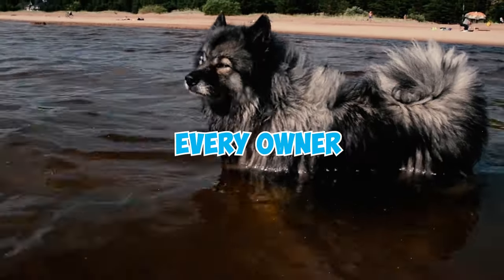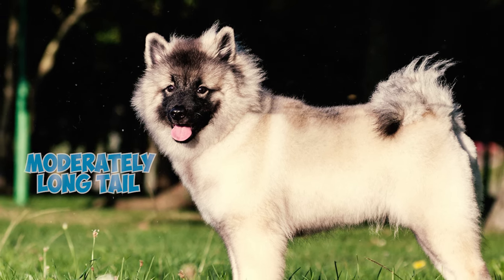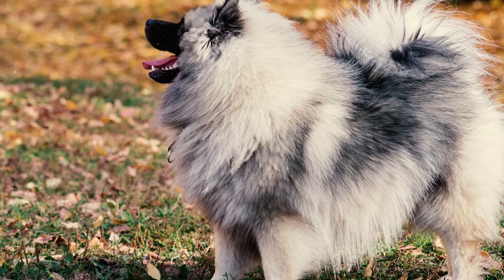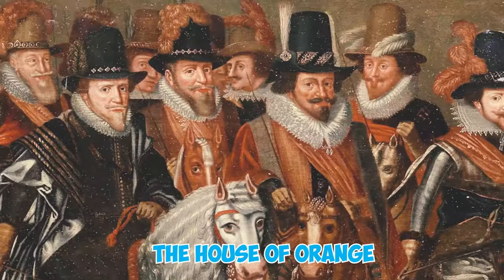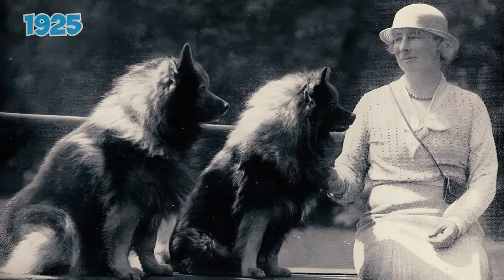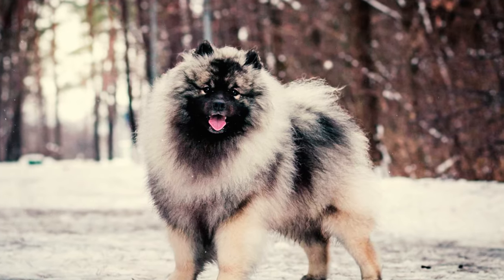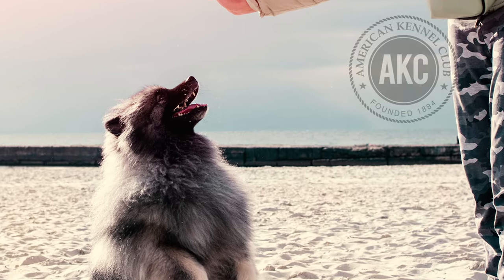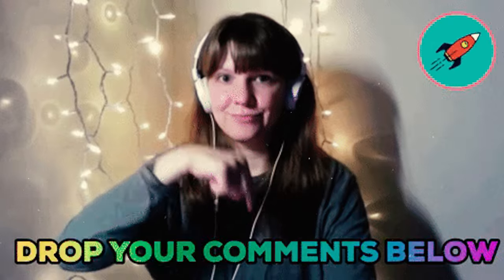99% of Keeshond Owners Don't Know This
Did you know Keeshonds were originally bred to be companions on Dutch riverboats? But how did their role shift from a watchdog on boats to a beloved family pet?

The Keeshond, a vibrant and sociable breed, captivates with its fluffy coat and expressive "spectacles" framing its eyes. Sporting a luxurious double coat of silver and black fur, these dogs exude a lively and friendly disposition, embodying an endearing charm. Originating as companions on Dutch riverboats, Keeshonds embody a blend of intelligence, loyalty, and a penchant for family interaction, making them beloved pets worldwide.

Whether you're drawn to their distinctive facial markings, their adaptable nature, or their history as vigilant boat companions, exploring these 43 intriguing facets will enrich your understanding and admiration for the Keeshond breed.

👉 Chapters:
0:00 Intro
0:04 Fact 1 - 5
1:05 Fact 6 - 10
2:07 Fact 11 - 15
3:09 Fact 16 - 20
4:03 Fact 21 - 25
5:19 Fact 26 - 30
6:33 Fact 31 - 35
7:36 Fact 36 - 40
8:37 Fact 41 - 43
9:16 Outro